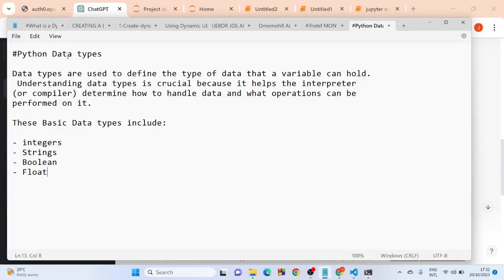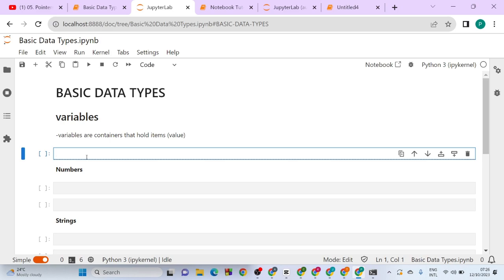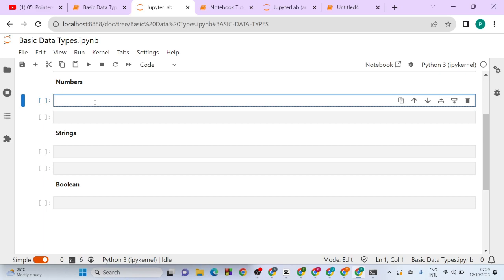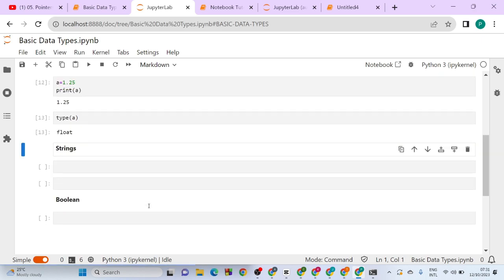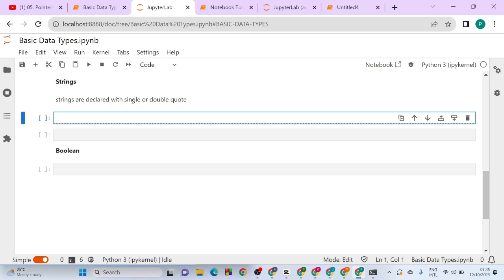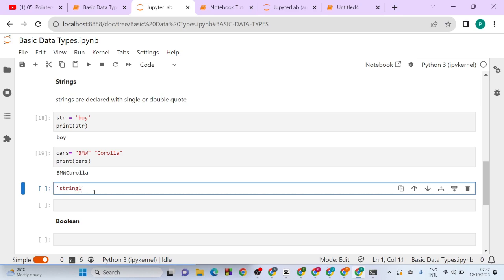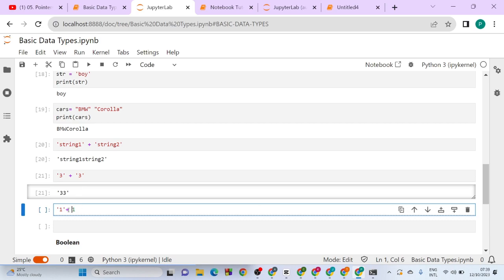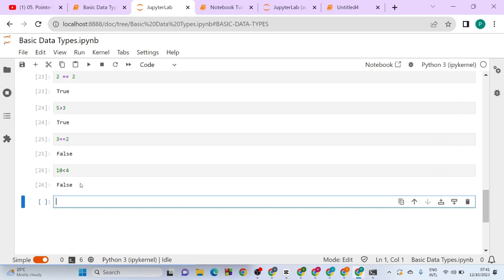Python Data Types || Python for Beginners #2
Data types are used to define the type of data that a variable can hold.
 Understanding data types is crucial because it helps the interpreter
(or compiler) determine how to handle data and what operations can be
performed on it.

These Basic Data types include:
- integers
- Strings
- Boolean
- Float

Check out other great resources on this channel:
C programming